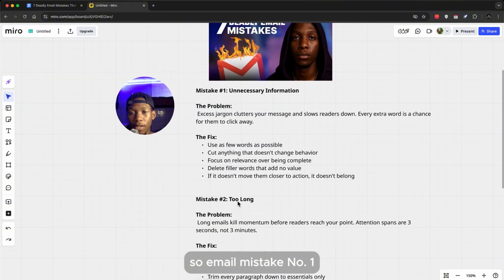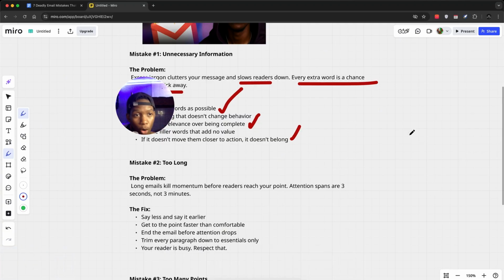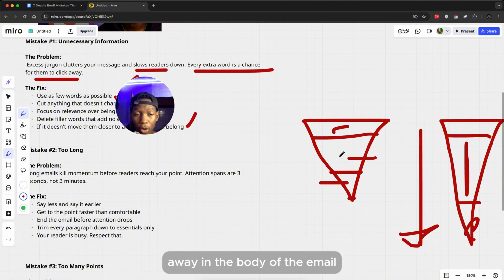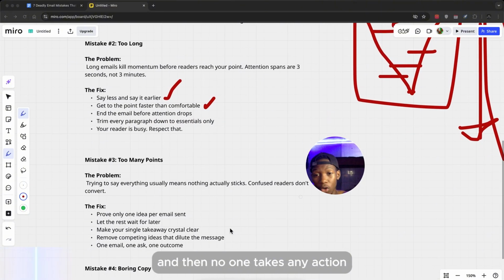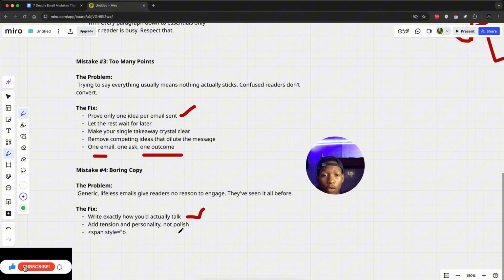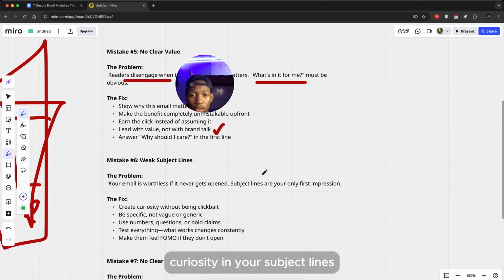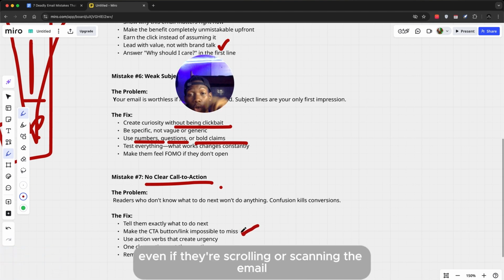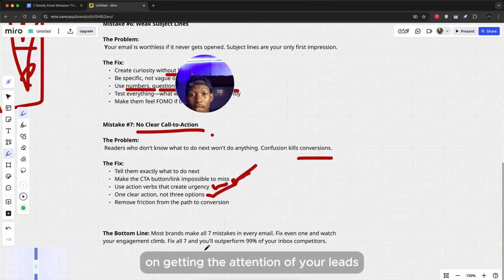7 Deadly Email Mistakes That Will Destroy Your Business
7 Deadly Email Mistakes That Will Kill Your Business

Topic covered in this channel:

Learn how to use storytelling in emails to boost engagement and increase conversions. Discover practical email marketing tips, a clear framework, and email copywriting strategies to write emails that sell and turn subscribers into paying customers. This channel also covers email storytelling techniques, email marketing strategies, ways to increase email open rates and replies, and how to build trust with your list. Learn how to incorporate storytelling in your emails, create content that resonates, and grow your business with email marketing that converts leads.